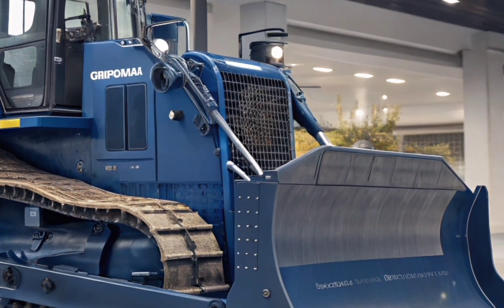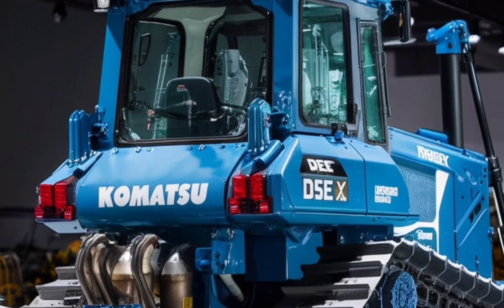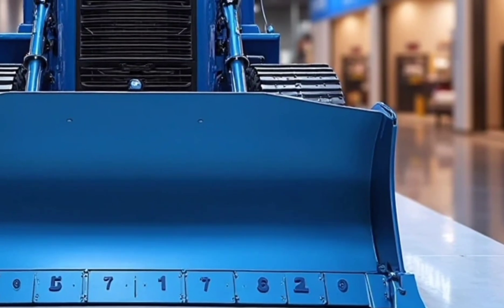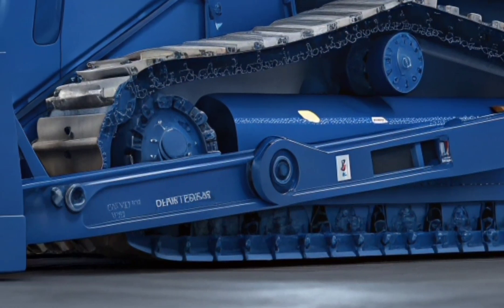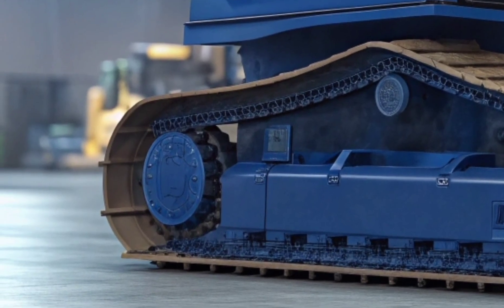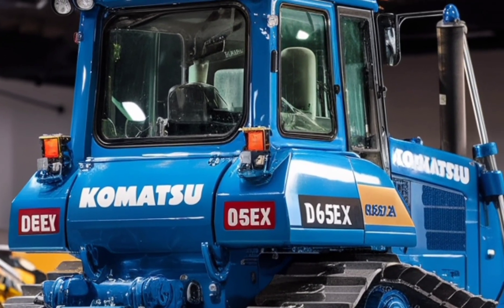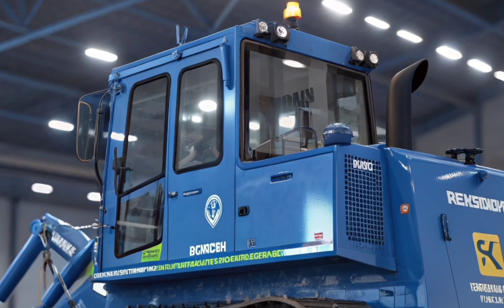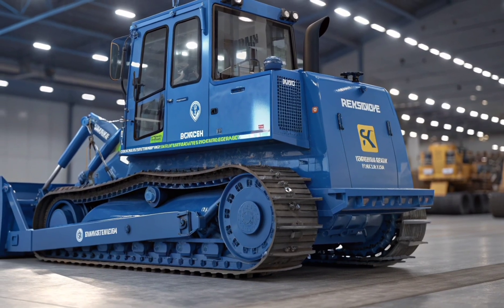2026 Komatsu D65EX Bulldozer – The Monster Machine That Can Move Mountains!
2026 Komatsu D65EX Bulldozer – The Monster Machine That Can Move Mountains!

The all-new 2026 Komatsu D65EX bulldozer is here—and it’s a total game-changer in heavy machinery. With insane pushing power, next-gen GPS machine control, and unmatched durability, this steel giant is built to dominate any job site. From massive land clearing to extreme earthmoving, the D65EX takes performance to a whole new level. In this video, we give you a complete look at its features, specs, and jaw-dropping capabilities. Get ready to see why the 2026 Komatsu D65EX bulldozer is the ultimate workhorse of the future.

 Cover  Titles:

2026 Komatsu D65EX – The Bulldozer of the Future!

World’s Most Advanced Bulldozer – 2026 Komatsu D65EX in Action

Meet the Steel Beast: Komatsu D65EX 2026 Full Review

2026 Komatsu D65EX – Power, Precision & Performance

Bulldozer Engineering at Its Best – Komatsu D65EX 2026

How the 2026 Komatsu D65EX Dominates Job Sites

2026 Komatsu D65EX – The Ultimate Earthmover

Inside the New Komatsu D65EX 2026 – Heavy Machinery Monster

Why the Komatsu D65EX 2026 Bulldozer Is a Game-Changer

2026 Komatsu D65EX – Built to Conquer Any Terrain